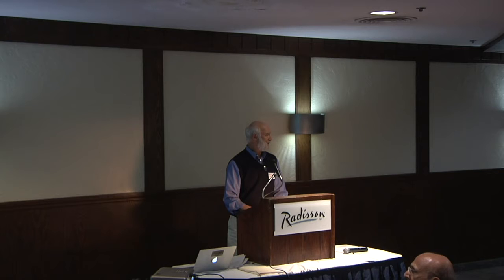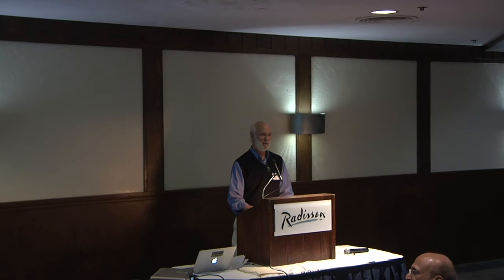Denny Falk -- Critical Thinking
Denny Falk speaks to the Lake Superior Freethinkers on May 5, 2019 on "Critical Thinking" at the Duluth Radisson Harborview.